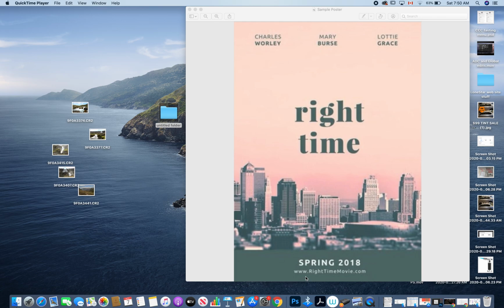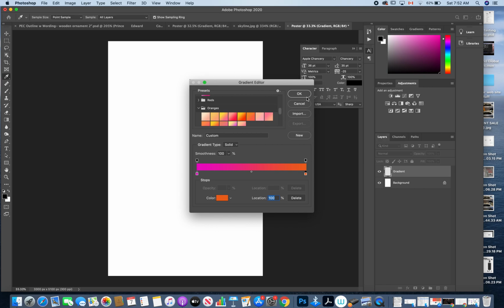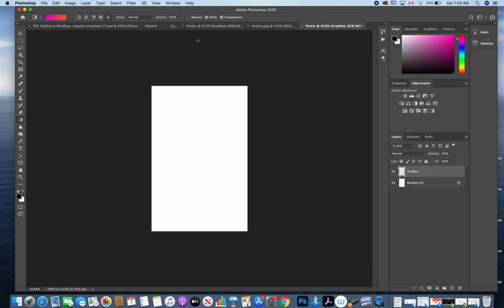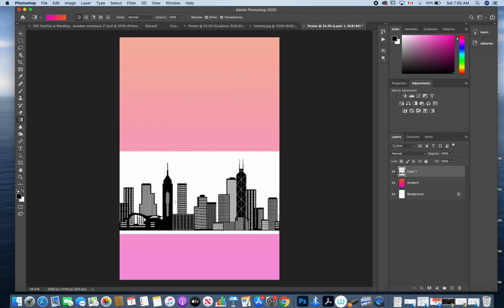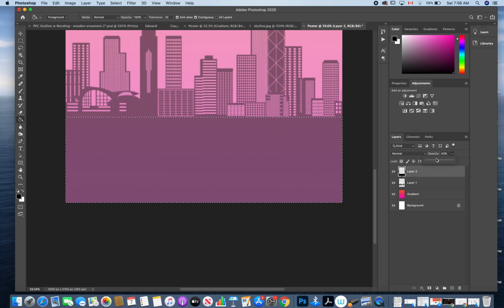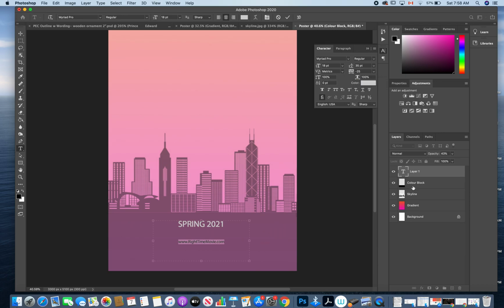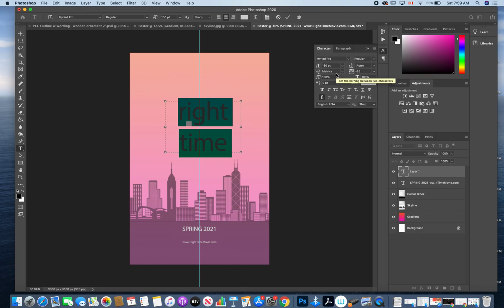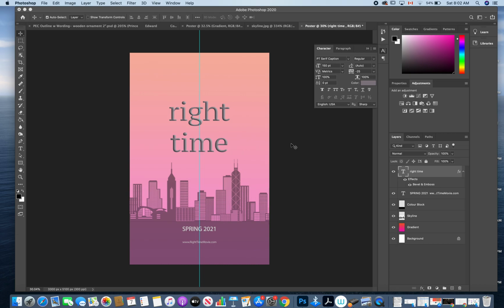Creating a poster- design and layout.